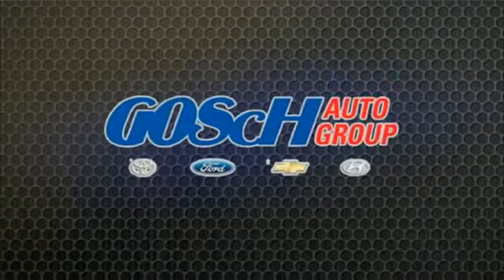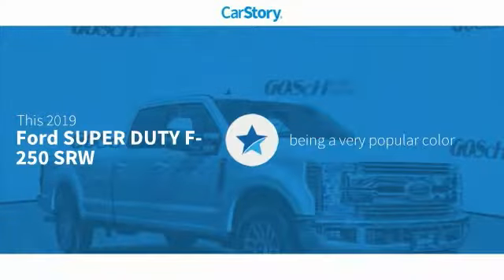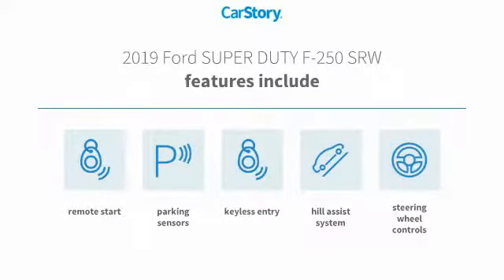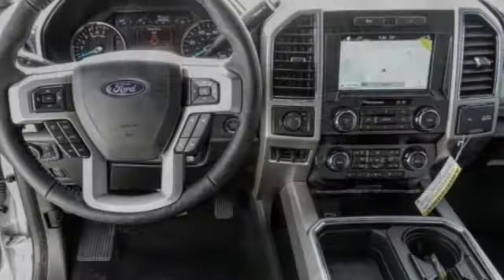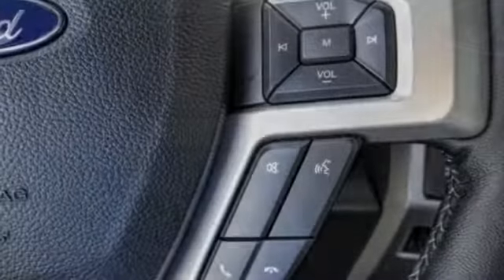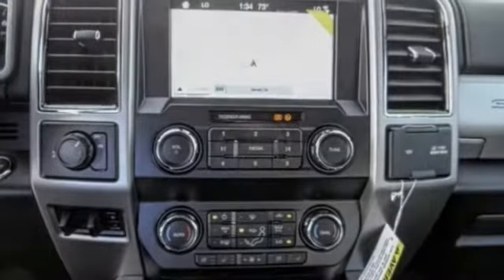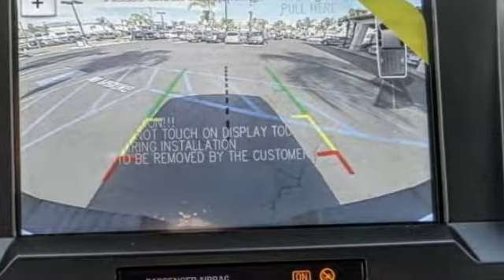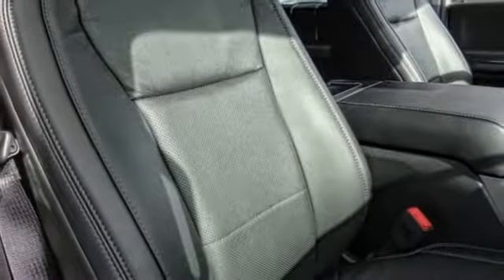2019 Ford SUPER DUTY F-250 SRW HEMET BEAUMONT MENIFEE PERRIS LAKE ELSINORE MURRIETA F19467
2019 Ford SUPER DUTY F-250 SRW LARIAT

GOSCH FORD HEMET PROUDLY SERVING HEMET, BEAUMONT, MENIFEE, PERRIS, LAKE ELSINORE, MURRIETA, AND SURROUNDING SOUTHERN CALIFORNIA LOCATIONS. THIS WHITE 2019 Ford SUPER DUTY F-250 SRW IS EQUIPPED WITH A 6.2L SOHC, AUTOMATIC TRANSMISSION, AND RECEIVES AN ESTIMATED . GOSCH FORD HEMET 150 CARRIAGE CIRCLE HEMET CA 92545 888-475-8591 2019 Ford SUPER DUTY F-250 SRW LARIAT Stock #: 8-F19467 | VIN: 1FT7W2A66KEC24150 | 2019 Ford SUPER DUTY F-250 SRW LARIAT AIR CONDITIONING SECURITY SYSTEM Gosch Ford Hemet